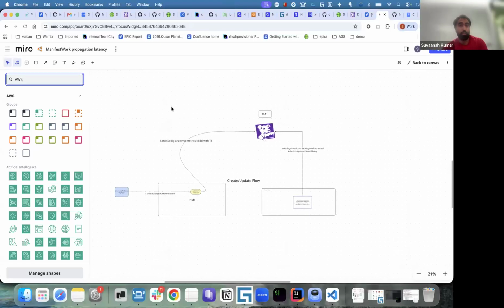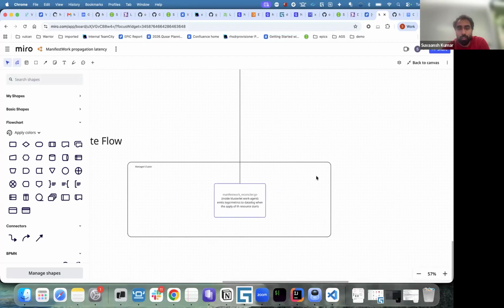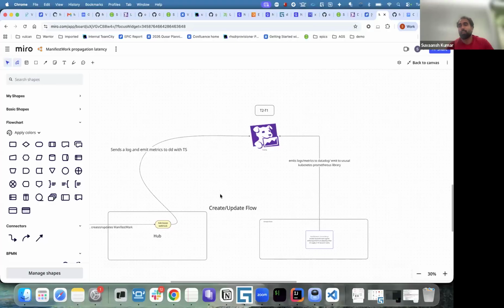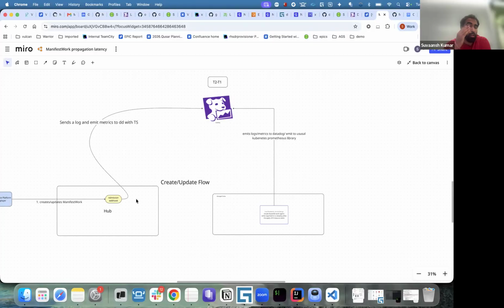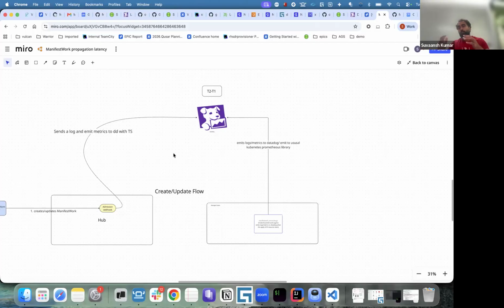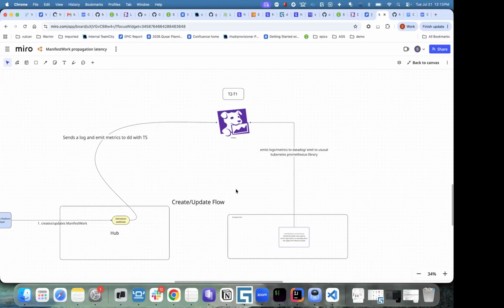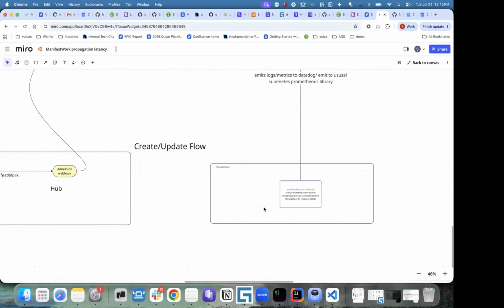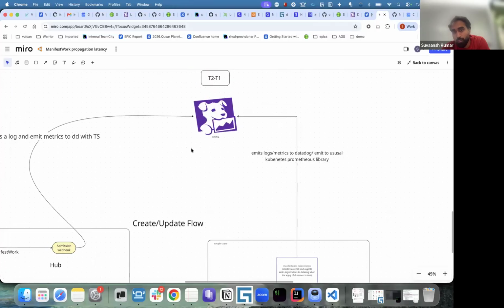Open Cluster Management - ManifestWork Metrics part 2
Agenda:
- ManifestWork metrics discussion